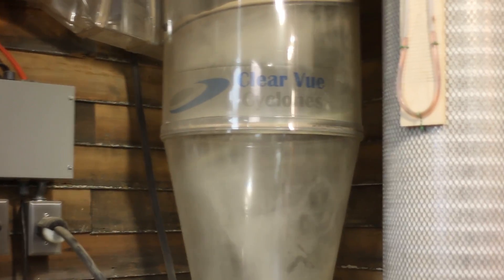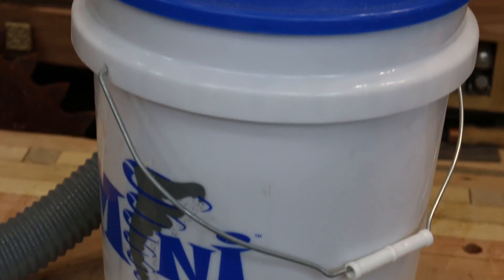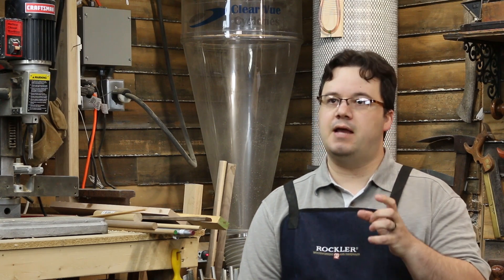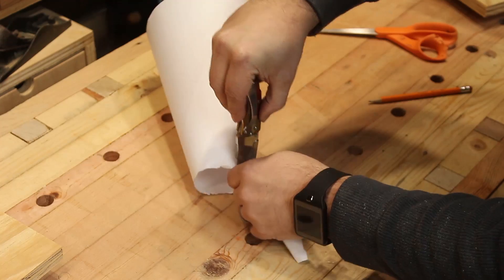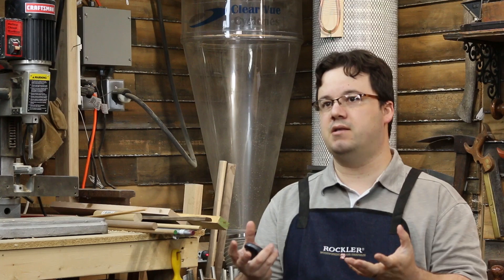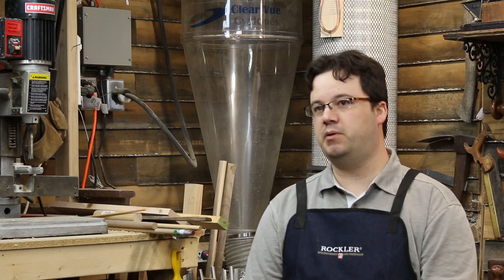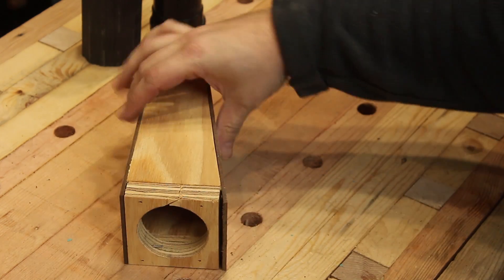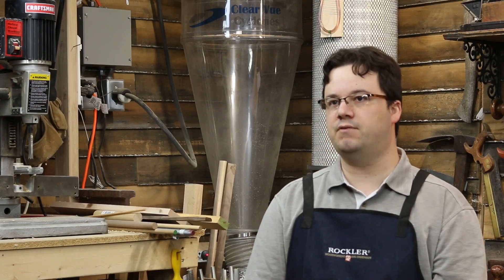SNW51- Build a Shop Vac Mini-Cyclone like ClearVue or Oneida Dust Deputy PART 1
Build a shop vacuum cyclone like the Onieda Dust Deputy or the ClearVue Mini!